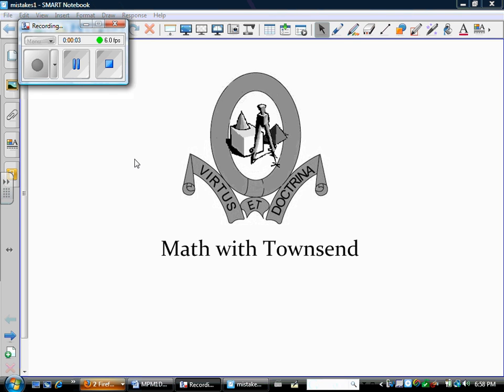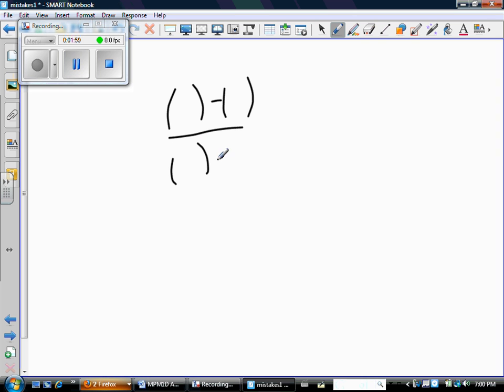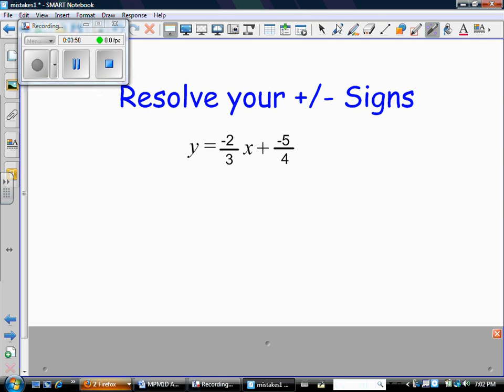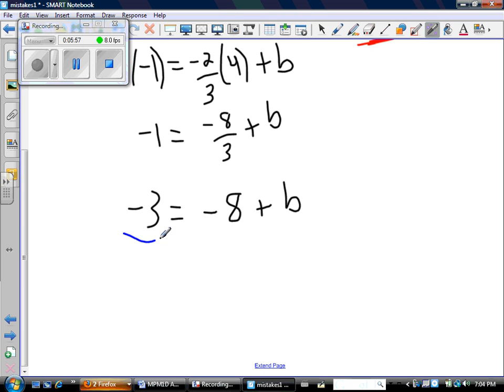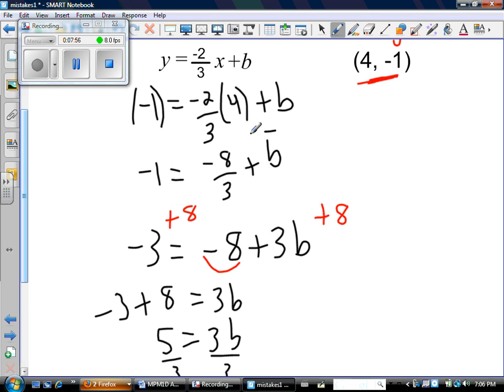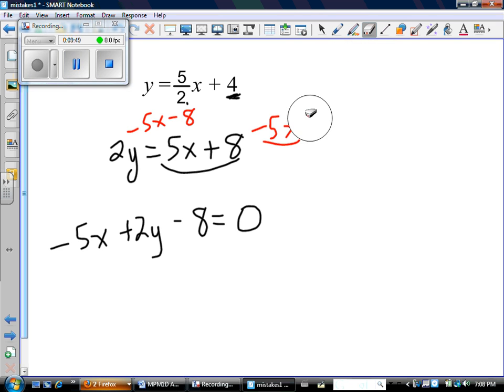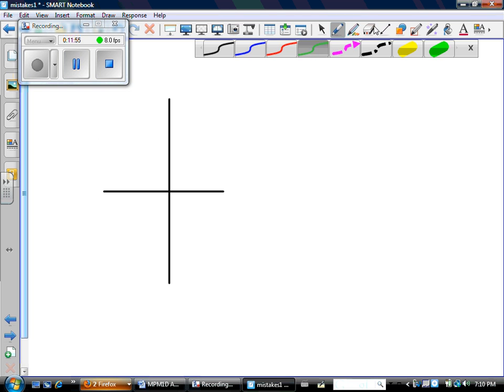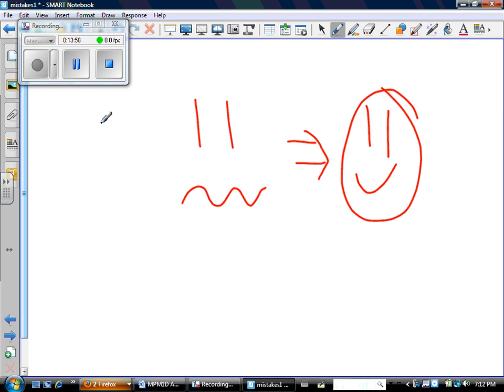mistakes1.wmv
MPM1D - some of the common small mistakes that students make, and hopefully help on how to STOP making them :)